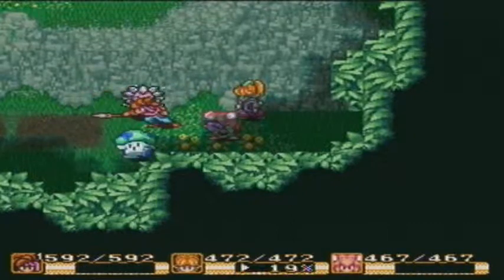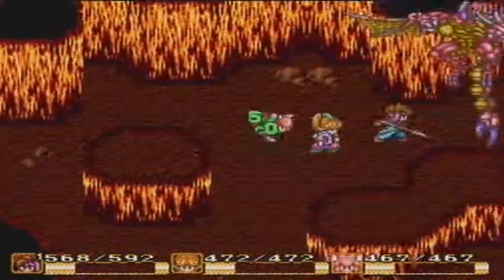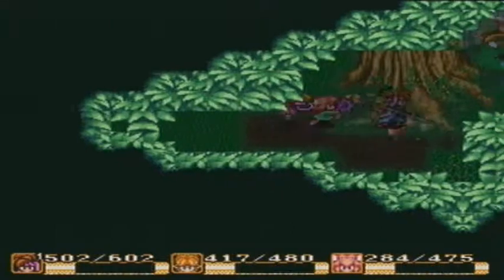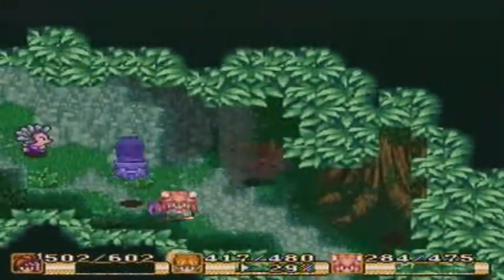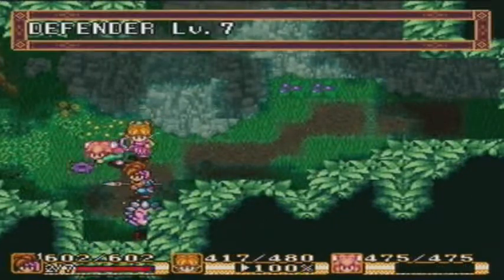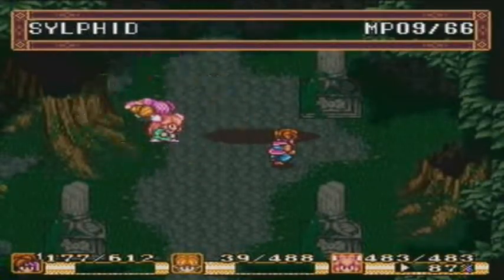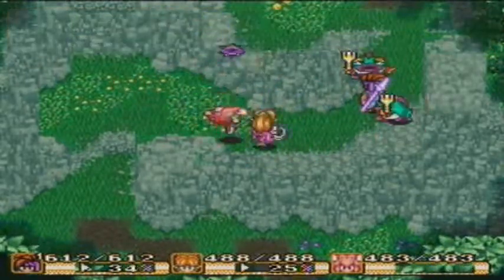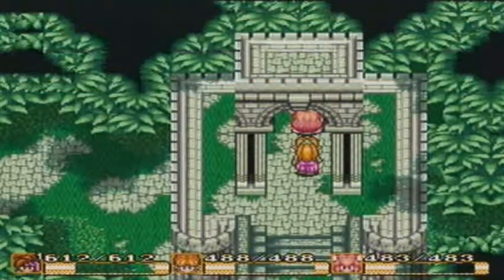Secret of Mana part 39: The Forests End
we finally finish up the Pureland Forest only one more dungeon to go